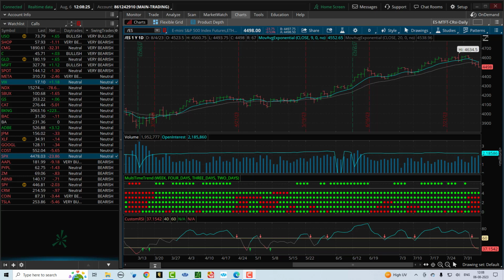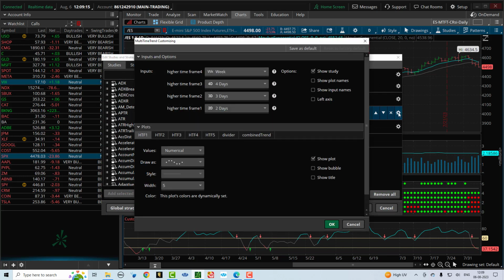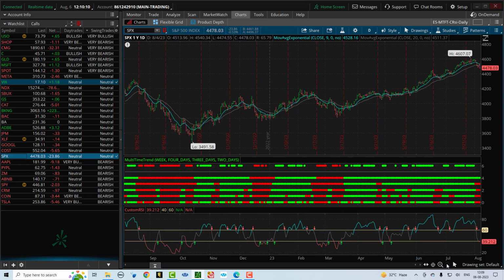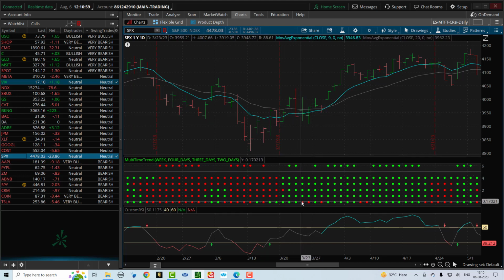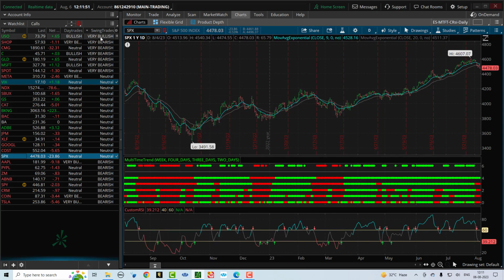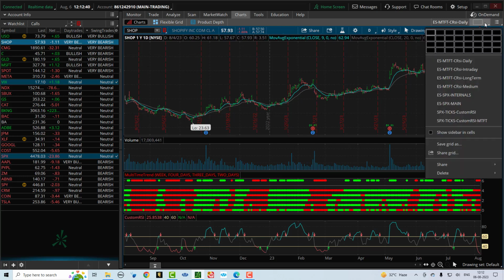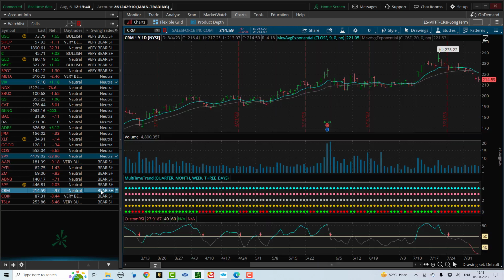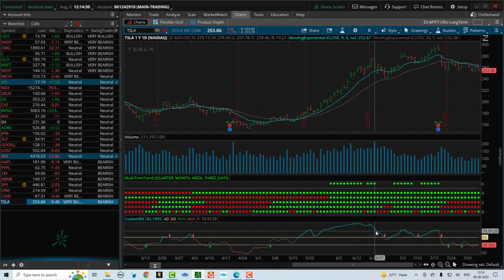Maximize Profits with CustomRSI by OptionTiger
Ever wondered how top traders consistently capture the market's swing highs and lows?

Dive into OptionTiger's unique approach with the Multi-Time Frame Trend indicator. This video unveils the art of swing trading, offering a step-by-step guide to harness market momentum

OptionTiger is the creator of proprietary Options trading strategies that give traders an edge on every trade. From Beginner to Advanced levels, OptionTiger is your destination to learn all about Trading, Options, Technical Analysis and Chart reading skills, Advanced Option Strategies and more. OptionTiger has several proprietary trading systems for various Options strategies.

You’ll find a list of links below that will take you directly to each of our over 100 Courses and Mini-courses. for more.

OPTIONS MASTERY